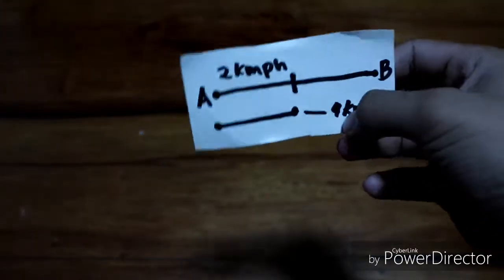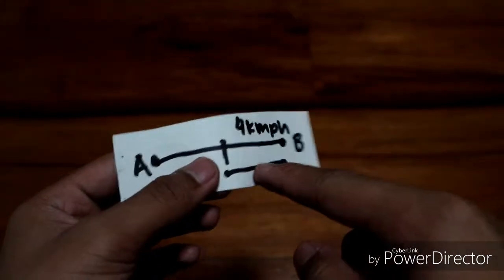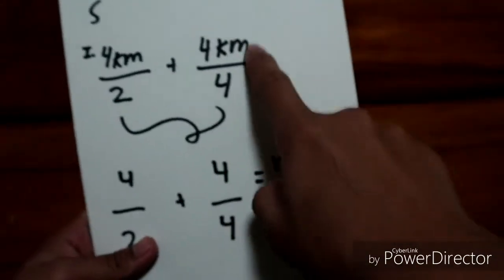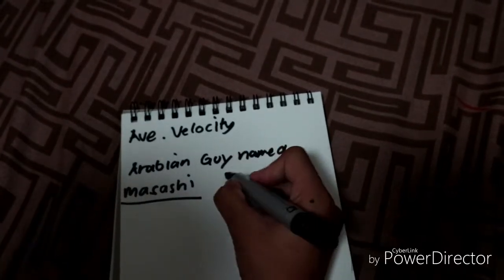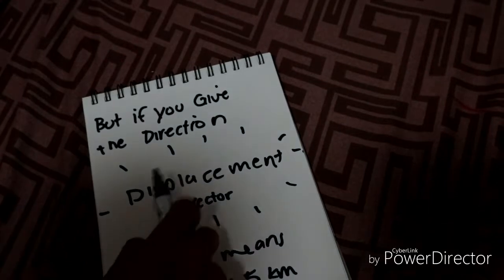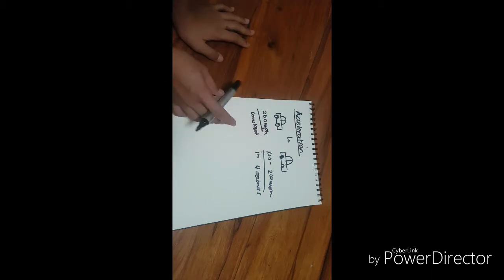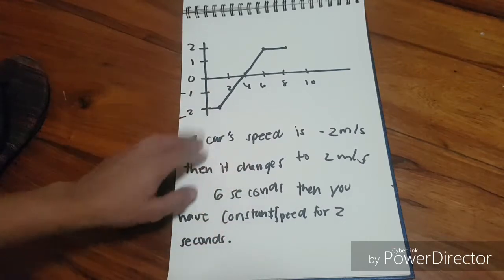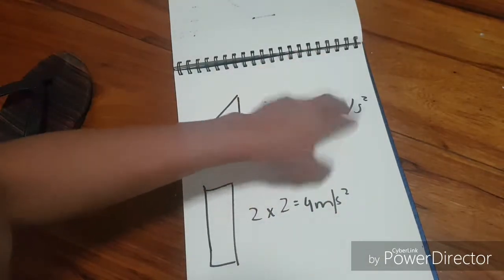mr.c this is our kinematics vid. mashi will submit the other topics